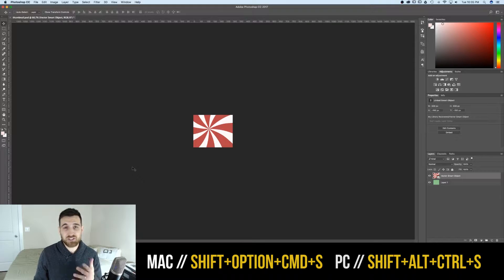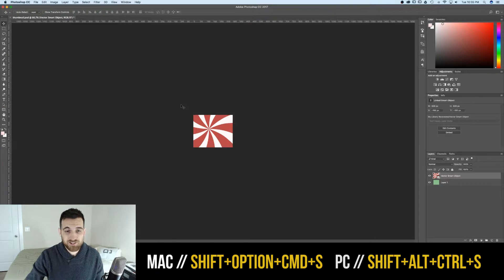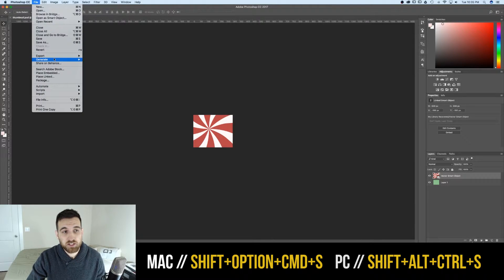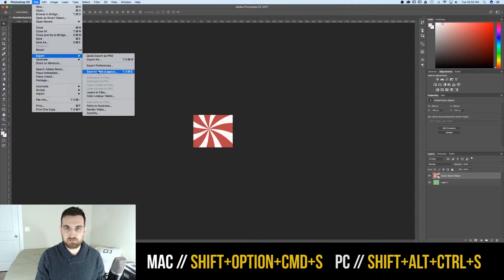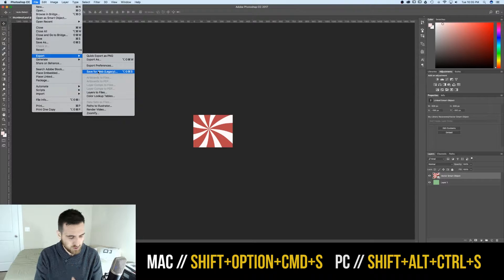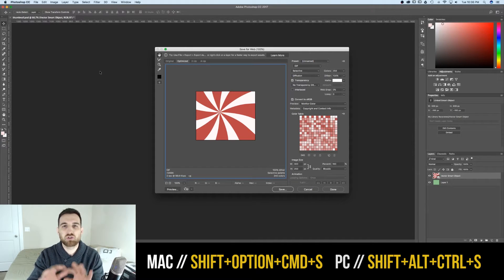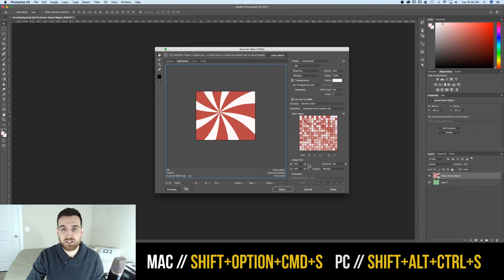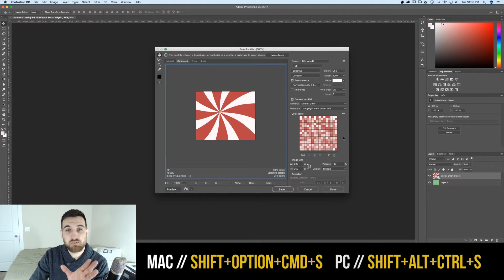Save for Web Shortcut Key | Photoshop Shortcuts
In this video we learn the shortcut key for Save for Web in Adobe Photoshop 2017.